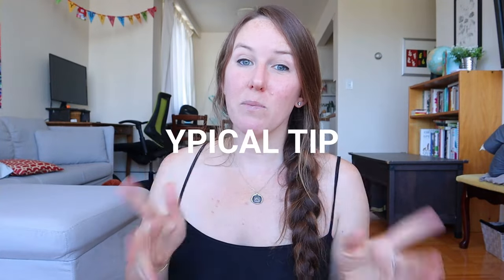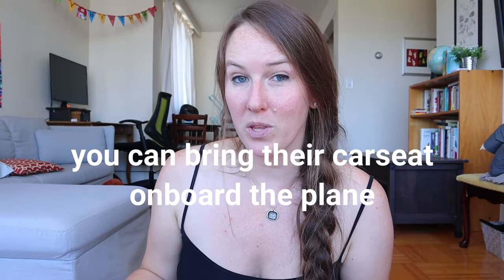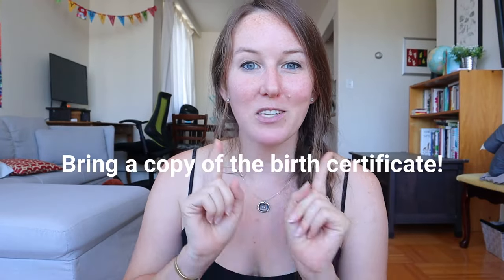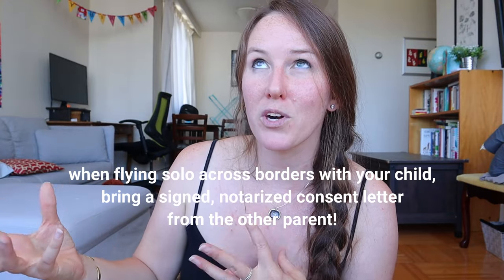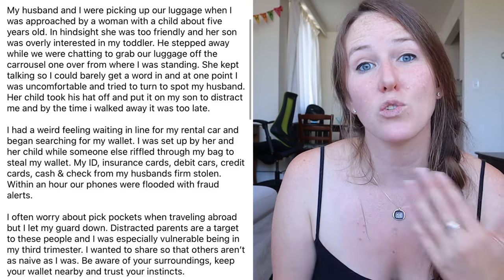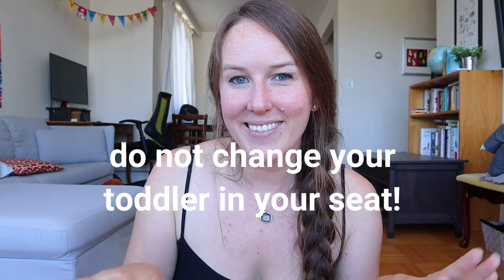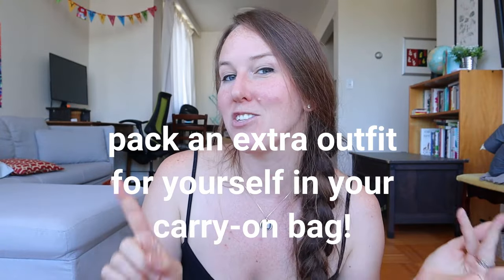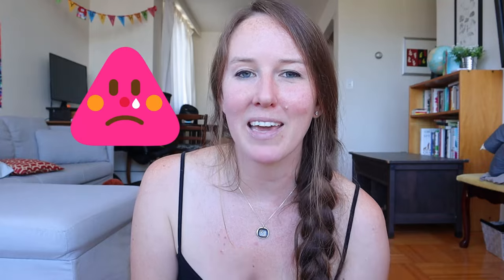What I Wish I'd Known BEFORE FLYING With My TODDLER | 11+ Little-Known Tips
Here are 11+ tips for traveling with your TODDLER based on my experiences flying with my 2-year-old son and what I've learned so far. I hope these tips make your flight smoother and more enjoyable.

Follow our family adventures on Instagram *@wayfaring.humans*

5 Items You Didn't Know You Could Bring on the Plane FOR FREE With a Baby/Toddler